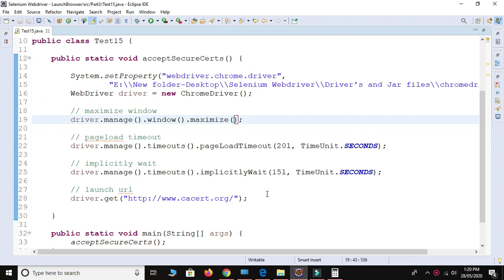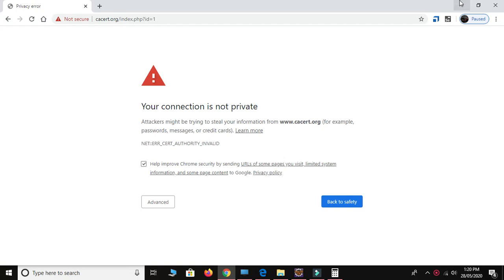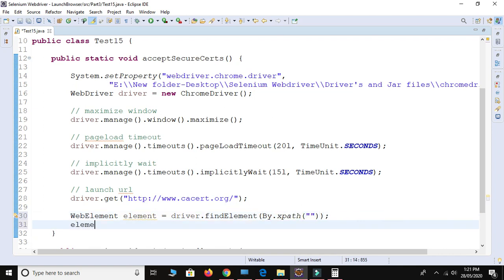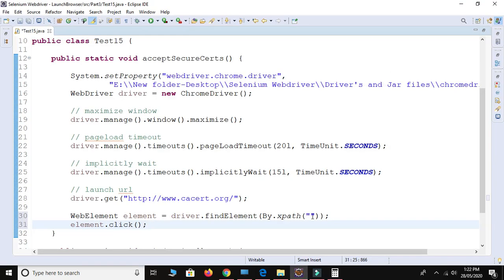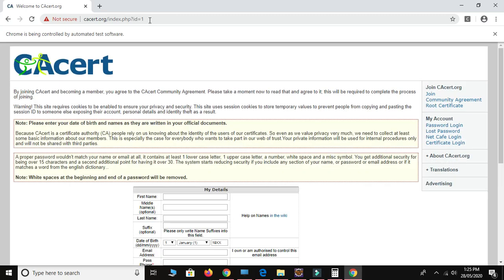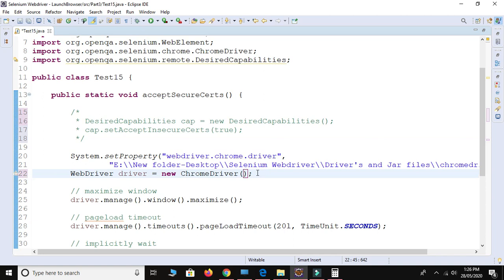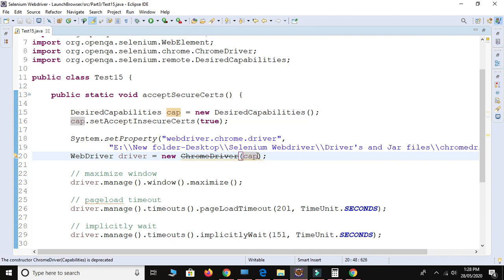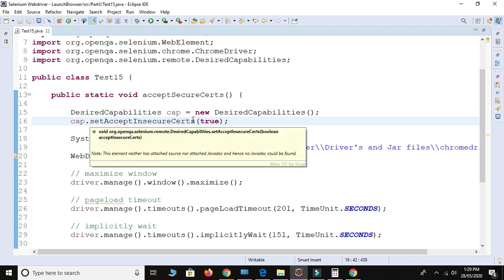Handle Untrusted Certificate(SSL) in Selenium - Selenium Webdriver Session 26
Selenium WebDriver Session - 26 : How to handle Untrusted Certificate in Selenium Automation Testing.